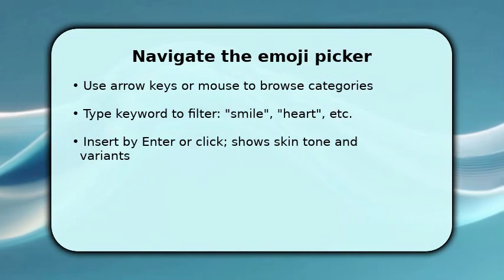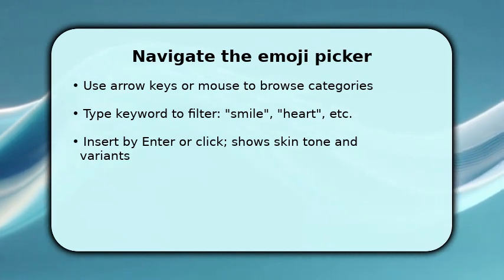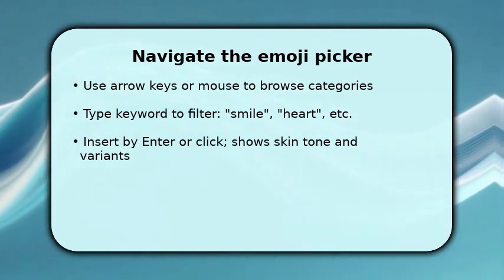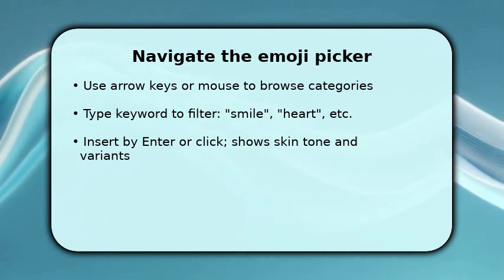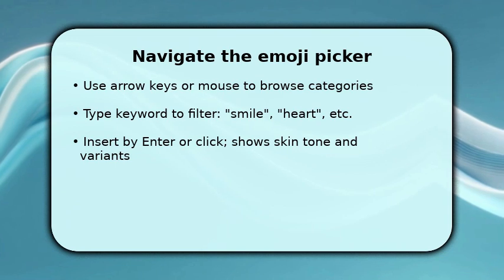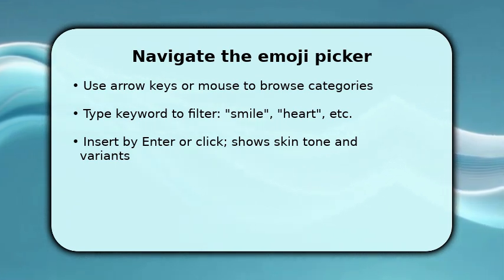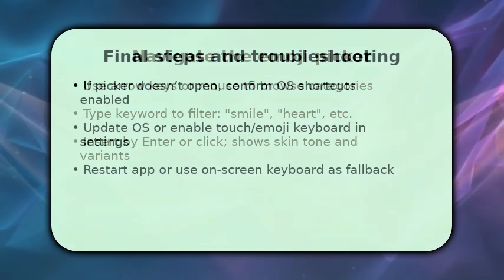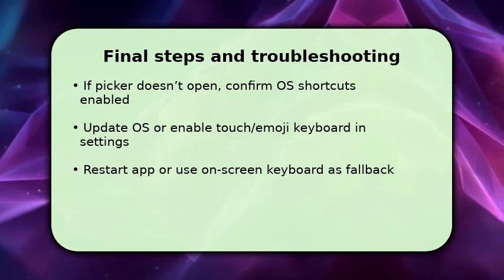How to Open Emoji Keyboard in Laptop (only Way)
Discover the exclusive method to unlock your laptop's emoji keyboard. This step-by-step guide is perfect for anyone struggling with this essential feature, ensuring you can express yourself fully in text and digital conversations.